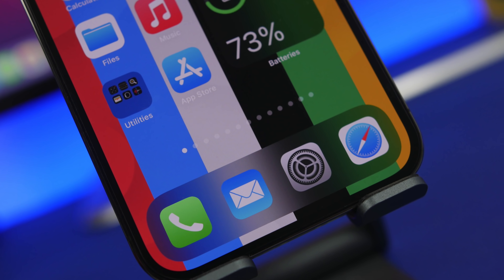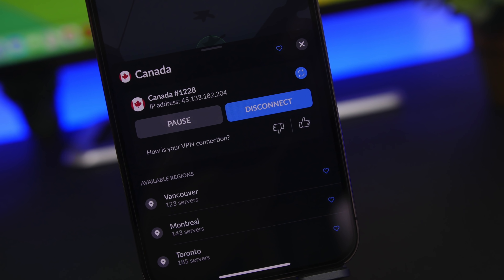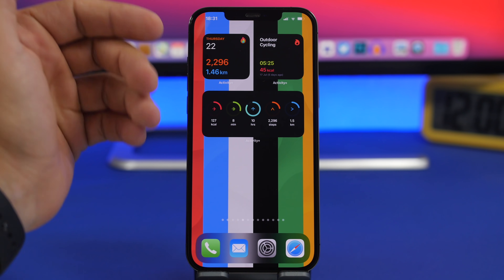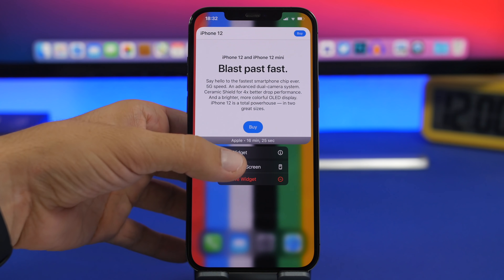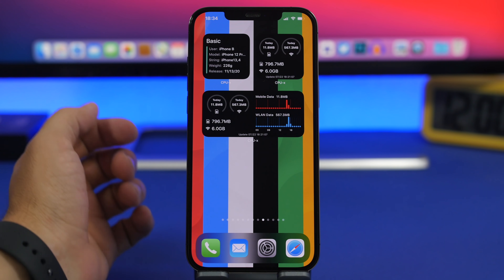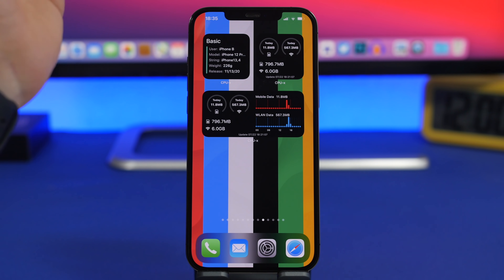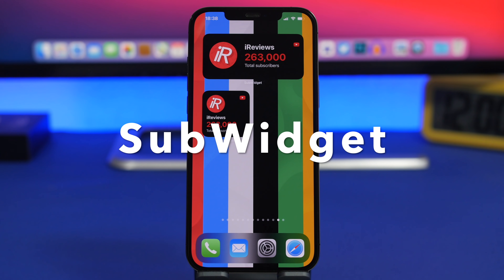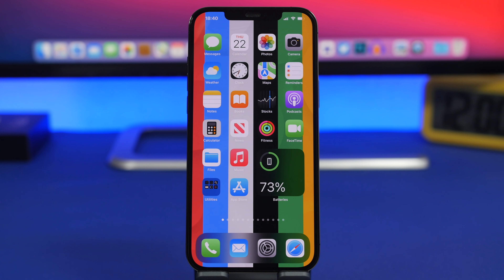BEST iPhone Widgets You MUST Have - 2021 !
to get a 2-year plan plus a bonus gift with a huge discount!

iOS 14 widgets you must have. Actually useful iOS 14 home screen widgets that you must download on your iOS 14 iPhone.

iOS 14 home screen widgets are a great new feature of iOS 14. There are a lot of iOS 14 home screen widgets on the App Store but these are some of the most useful ones you can download on your device.